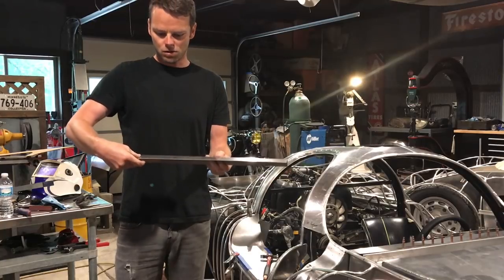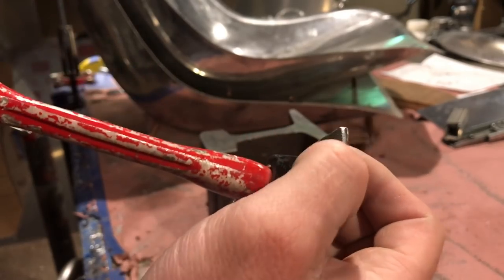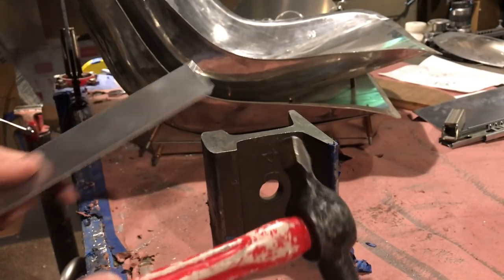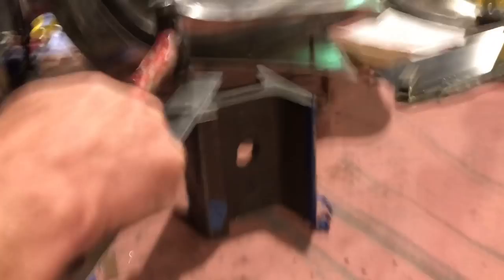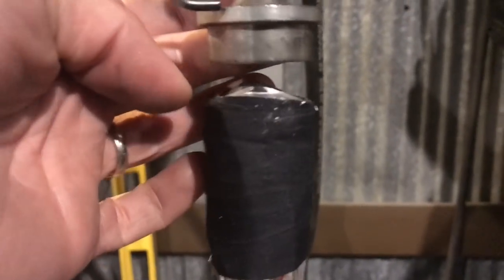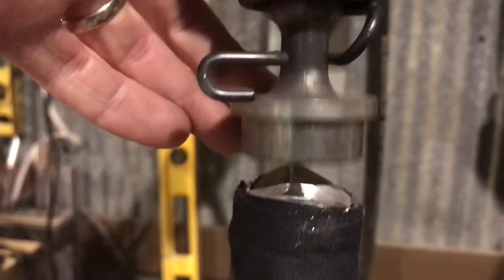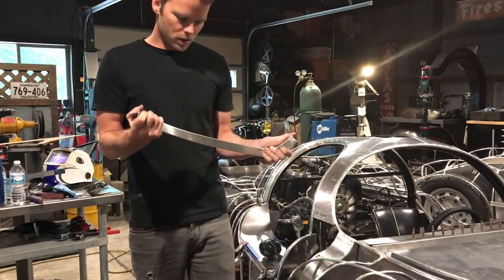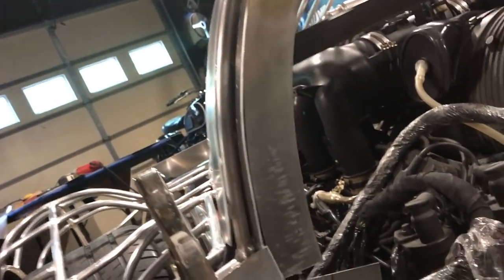Linear Stretching Metal Shaping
In this video Chris Runge shows how to use Linear Stretching to form a radius aluminum flange.  The material used is .060 3003 H14 Aluminum. This technique can be done with simple hand tools or with customized dies in a planishing hammer.